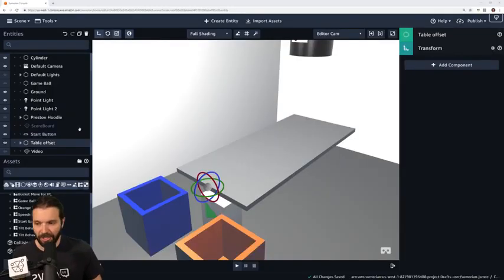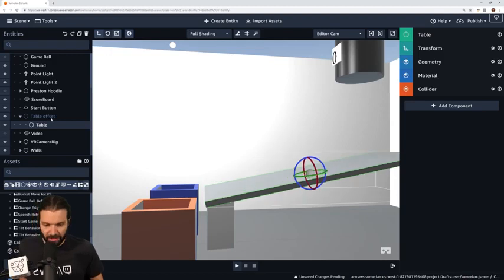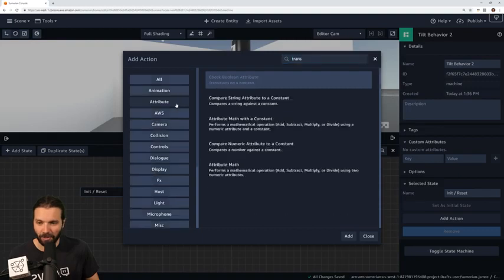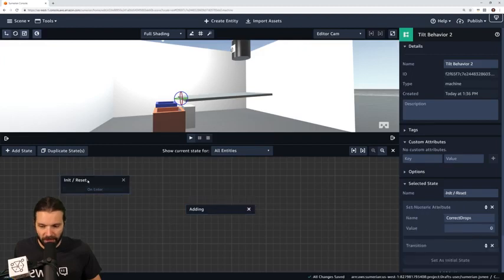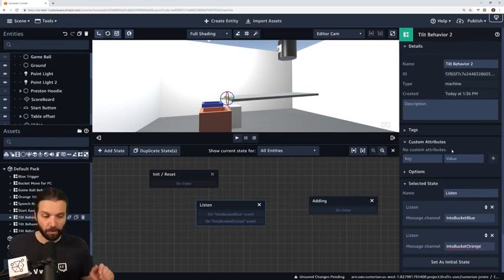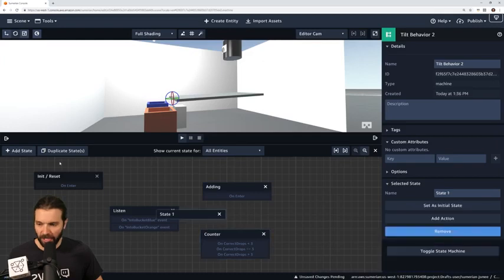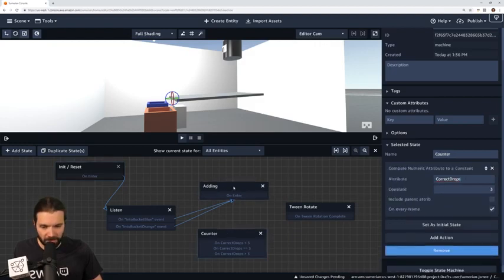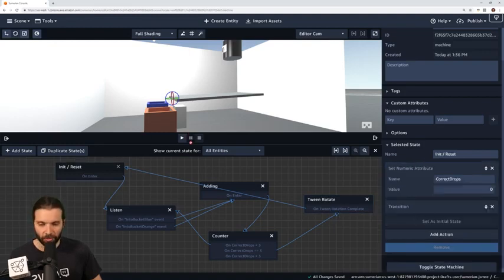Corso per principianti 11 v2 Creare un comportamento di conteggio Amazon Sumerian